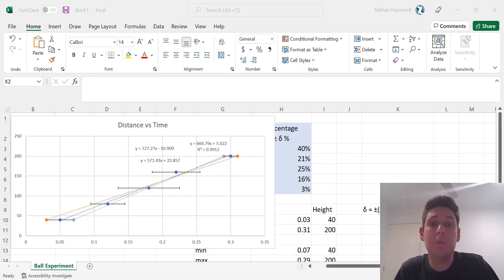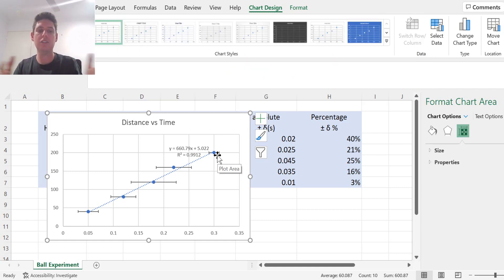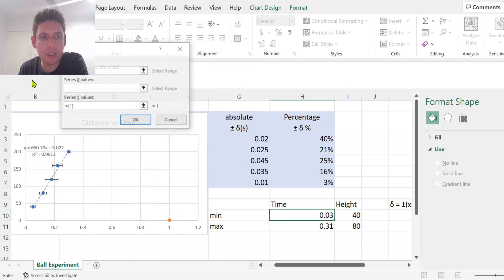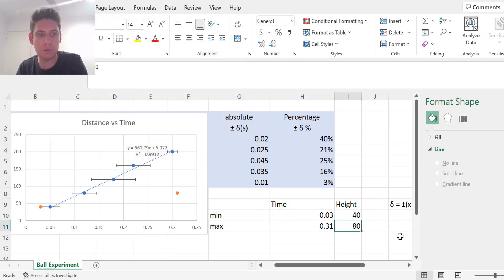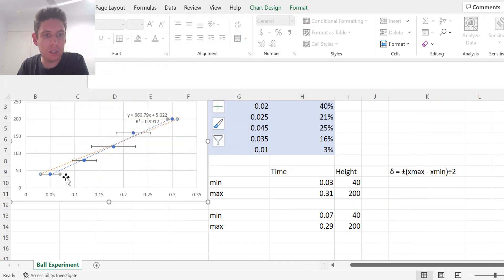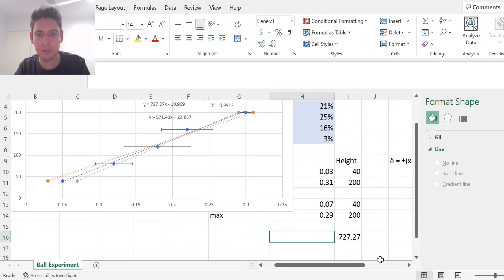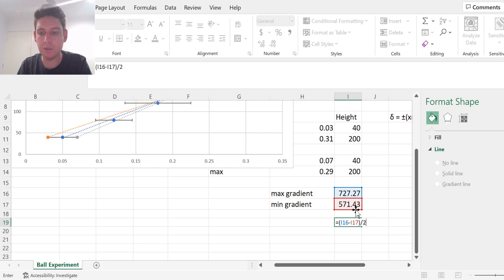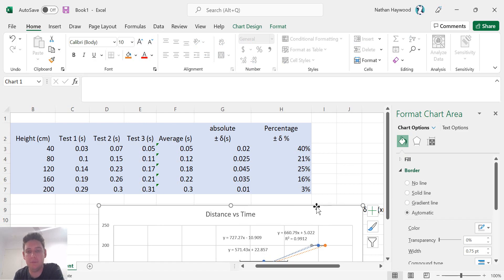Excel Uncertainty Calculations (Part 2: Gradient Uncertainty)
This is part two, calculating gradient uncertainty using excel.